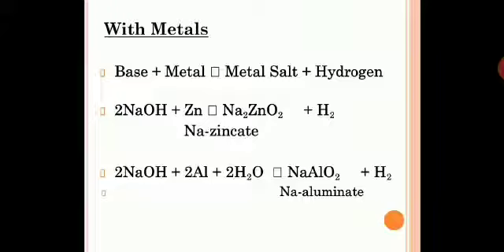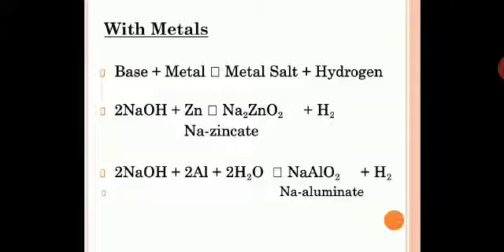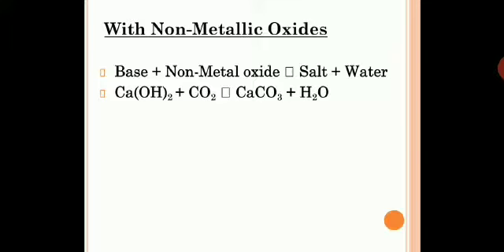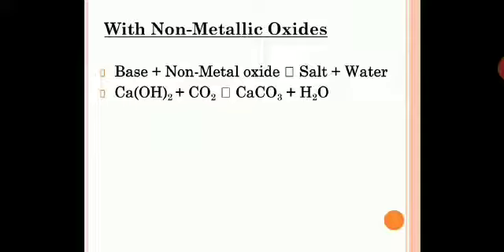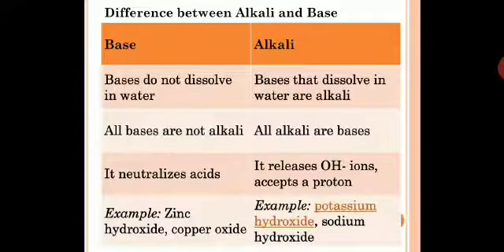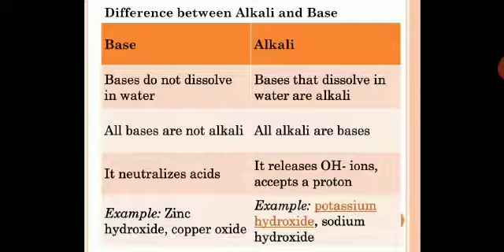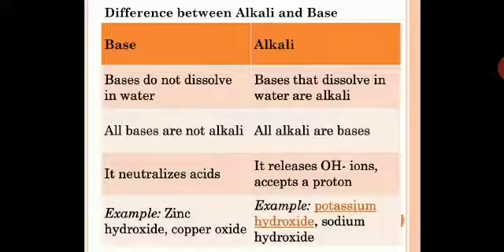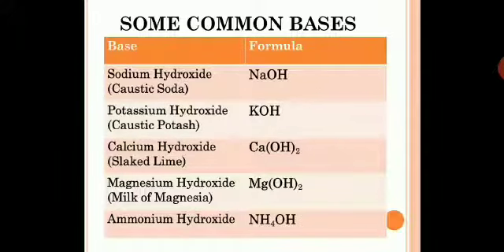RS/grade 10B/Chemistry/Acids, Bases and Salts/05/W7/D2